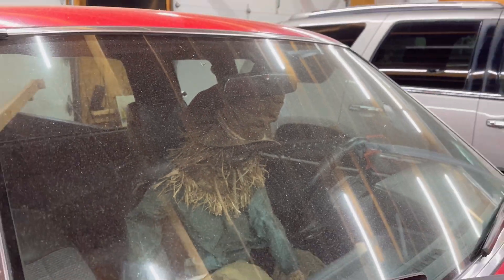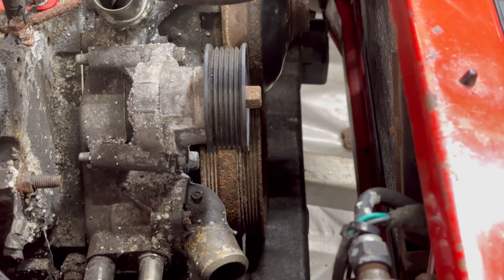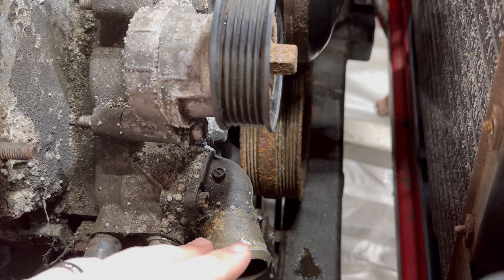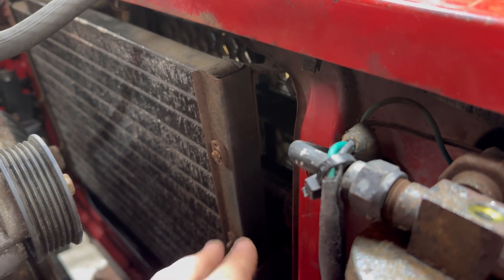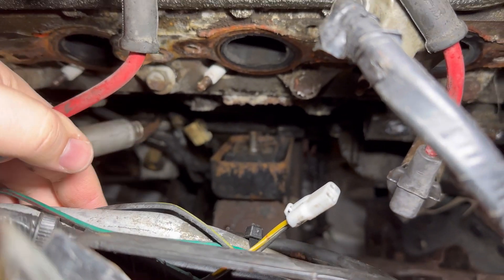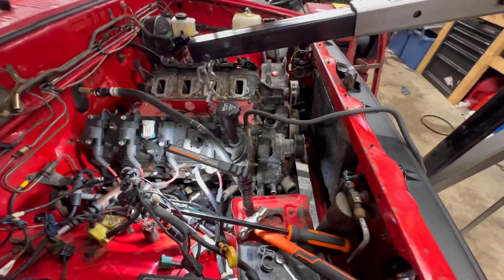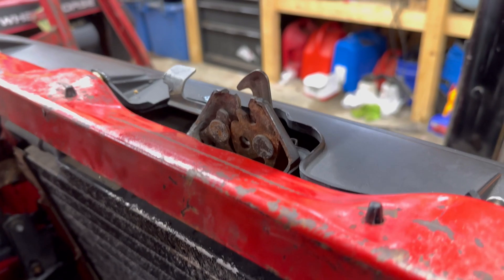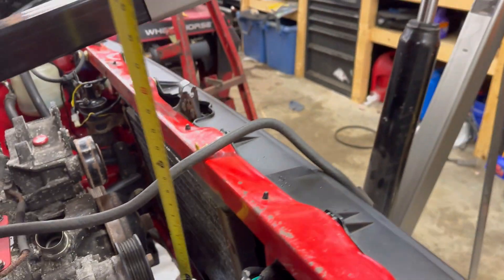B6200 Build Ep2 | What does it take to fit?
Tons of thought goes into how you re-engineer two vehicles into one, so I figured we’d cover that process. Hopefully this info helps you out along your way swapping a LS into a B2000/ B2200/ B2600!

Chapters:
0:00 Intro
1:56 AC Condensor
3:07 Motor Mounts
4:22 Radiator Measurements
9:22 Oil Pan Options